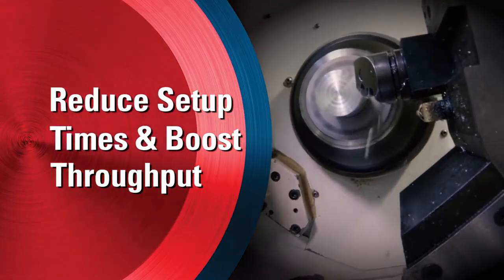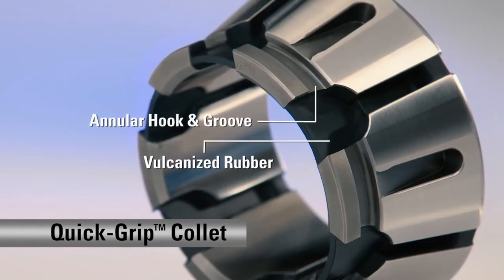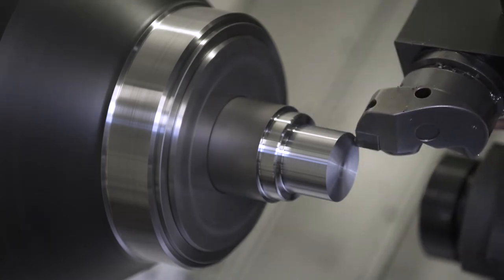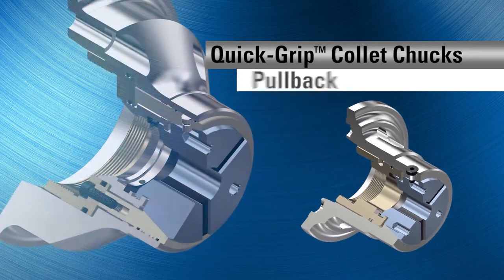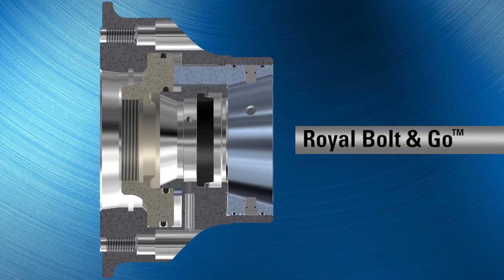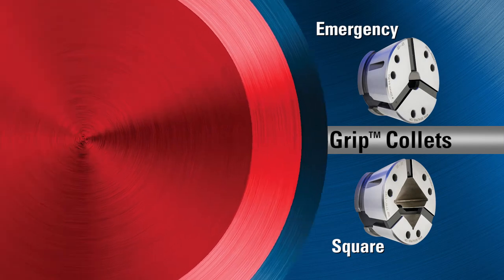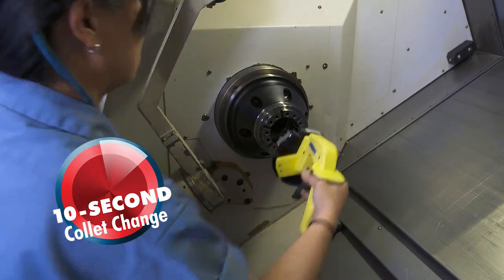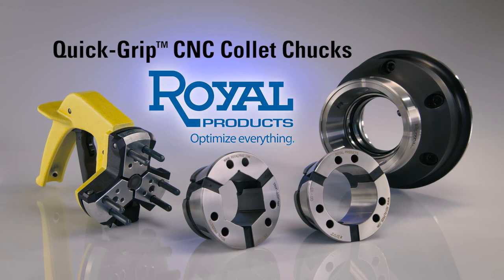Quick-Grip™ CNC Collet Chucks by Royal Products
With the Royal Quick-Grip™ CNC Collet Chuck, collet changes take just seconds.  Other features include a full 0.062" of collet range for holding oversized and undersized workpieces, parallel grip for maximum accuracy and rigidity, and very compact dimensions for optimum clearance.  Total system accuracy is an amazing 0.0004" TIR.